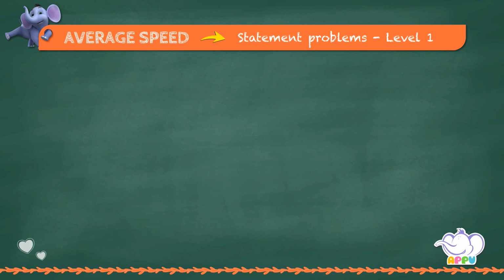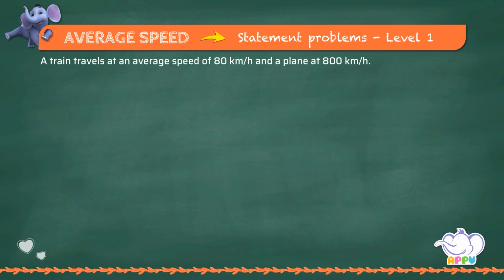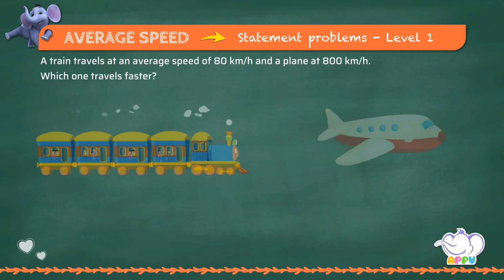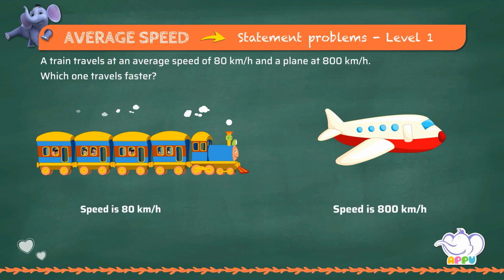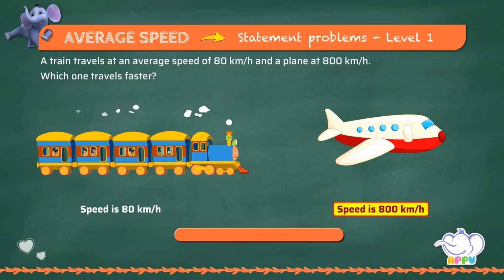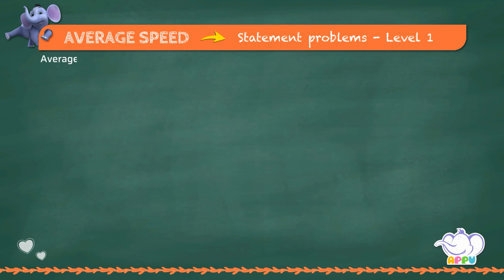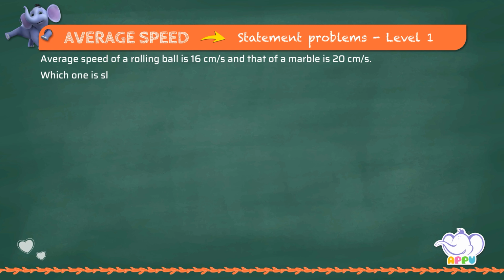G6 - Module 9 - Exercise 1 - Statement Problems - Level 1 | Appu Series | Grade 6 Math Learning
Work through simple statement problems that focus on Average Speed. This exercise is designed to help you master basic formulas and develop step-by-step problem-solving strategies. By the end, you'll confidently analyze and solve straightforward speed-related scenarios with ease. Are you ready? Let's go!